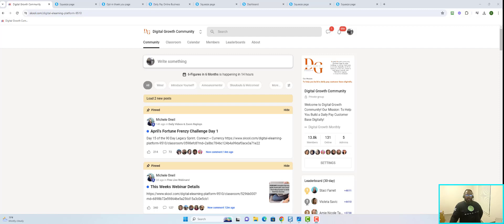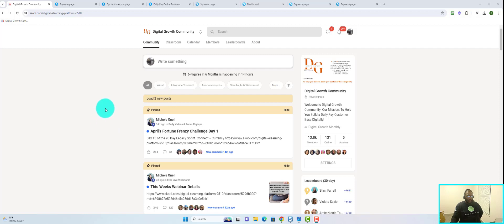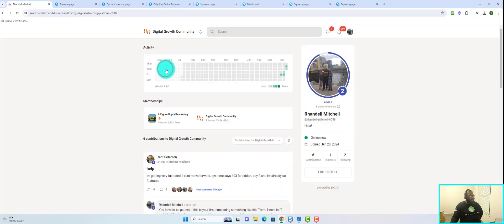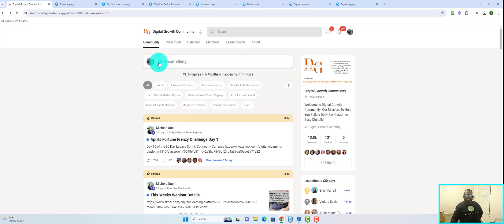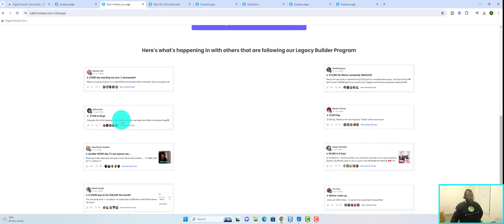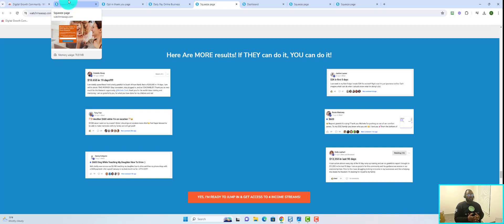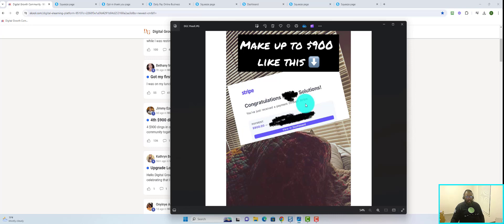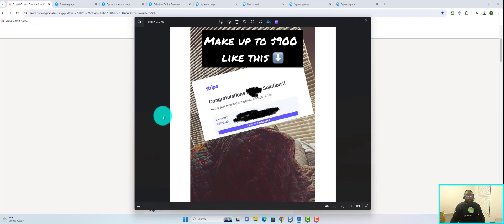Digital Growth Community Proof - My First Sale Plus Some Advice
✅ Digital Growth Community  - Proof and Advice

Have any questions:
Put in the subject line: "Interested in the Digital Growth Community”

Lucrative Earnings: Earn generous commissions for every sale you make. The sky's the limit!

Quality Products: Promote top-notch digital products and services that provide real value to your audience.

Supportive Community: Connect with like-minded individuals, share insights, and learn from each other's successes.

Flexibility: Work from anywhere, anytime. All you need is an internet connection!

Continuous Growth: Stay updated with the latest trends and strategies in digital marketing, ensuring your success in the ever-evolving online landscape.

Don't miss out on this incredible opportunity to monetize your passion for digital growth!

Ready to take your digital journey to the next level?